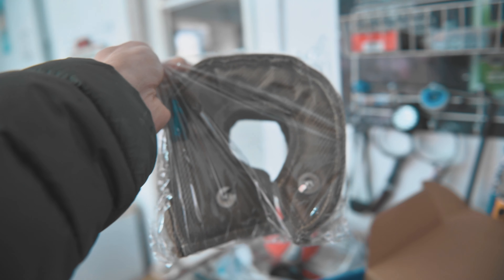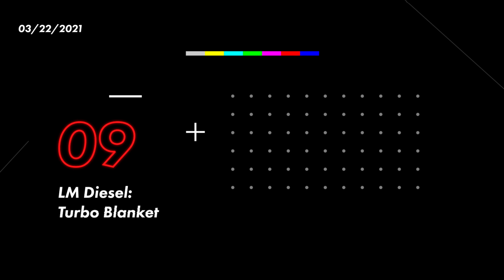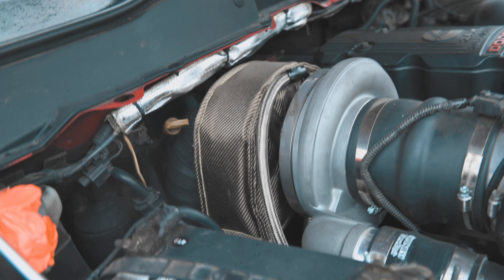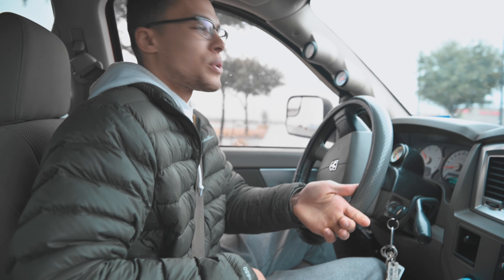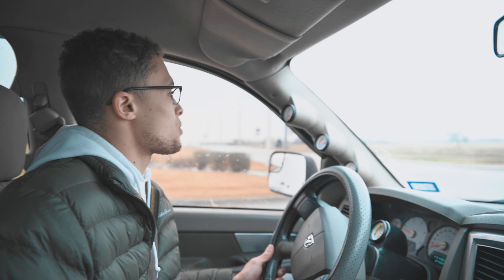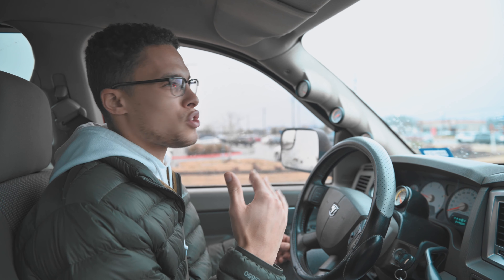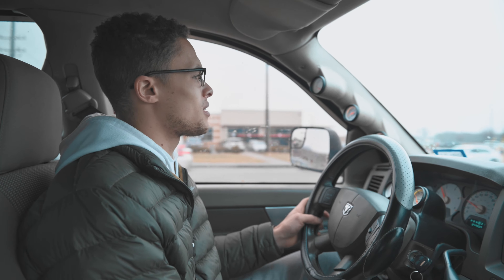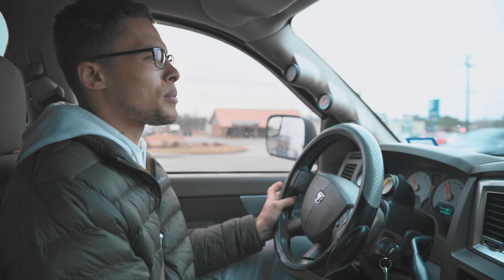Amazon Turbo Blanket? DOES IT DO ANYTHING?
Just a quick video for you guys. Today I answer the question of whether turbo blankets actually do anything.

Turbo Blanket Link!

TRUCK PARTS:

 Tuning:
EFI Live from Firepunk Diesel

 Engine:
EVIL ENERGY rail plug: (LINK!)

 Suspension:
XRF Ball Joints: (LINK!)
Evergreen Steering box brace: (LINK!)
Moog tie rod: (LINK!)
Rough Country Dual Steering Stabilizers

 Fuel:
Fast Titanium 150: (LINK!)
CAT fuel filter: (LINK!)
CAT water separator: (LINK!)

VIDEO GEAR:
Nikon Z6 (LINK!)
Nikkor 24-70 F2.8 ED (LINK!)
DJI Mavic Pro (LINK!)
Neewer Dimmable Bi-Color LED (LINK!)

LeviandTaylorMillerborg levimillerborg bip thisisbip ursaminipro ursaminimusicvideo#4.6k#vibes